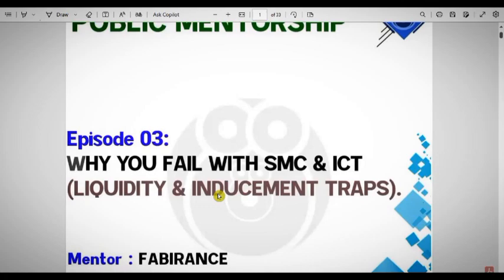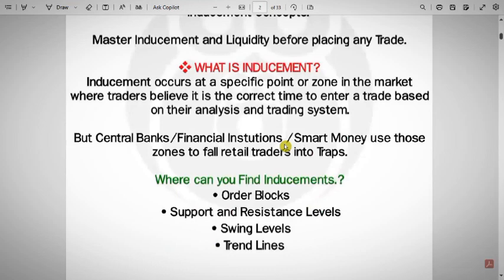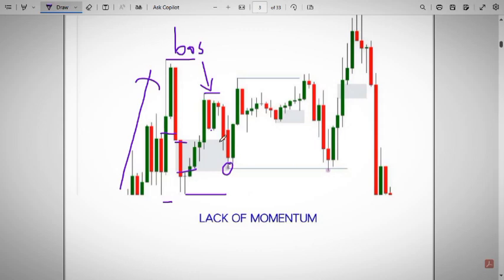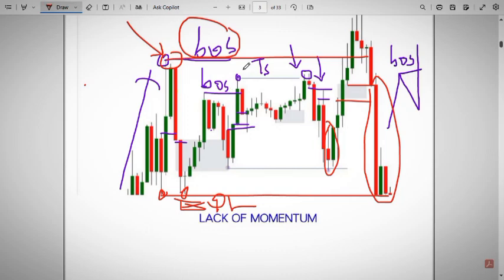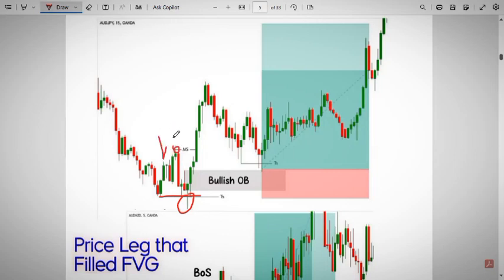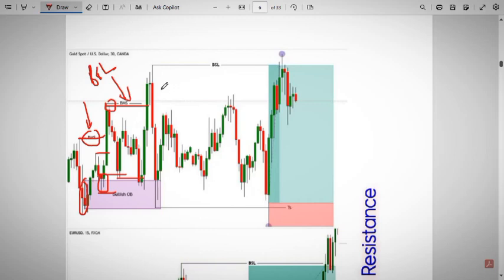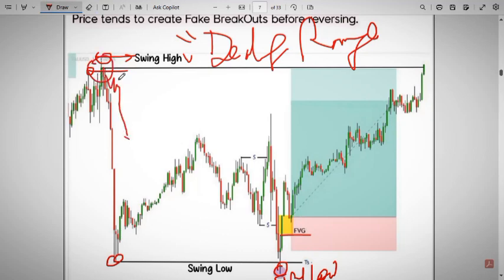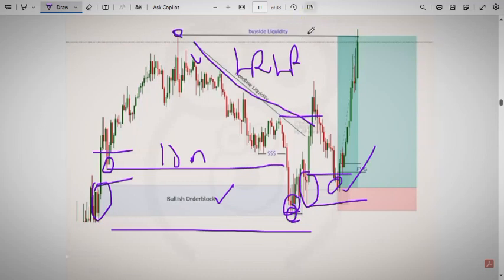EVERYTHING YOU NEED TO KNOW ABOUT LIQUIDITY AND INDUCEMENT TRAPS - WHY YOU FAIL WITH SMC/ICT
This video is about HOW to MASTER INDUCEMENT and LIQUIDITY TRAPS in order to avois unnecessary Losses.
I have explained that you need to know and practise in order to change your trading journey and become PROFITABLE.
If you are about to give up trading then this video is perfect for you.